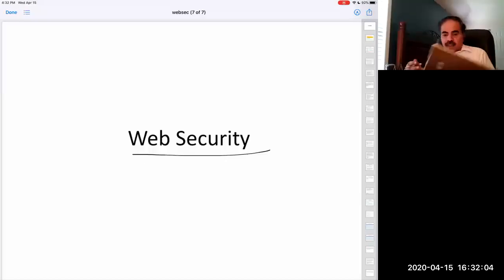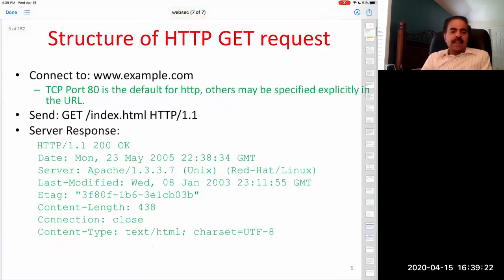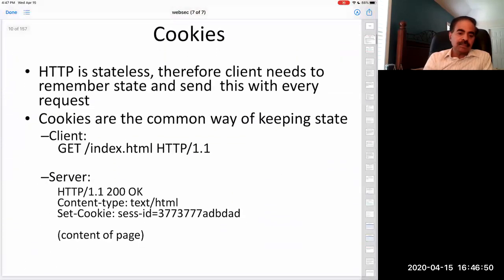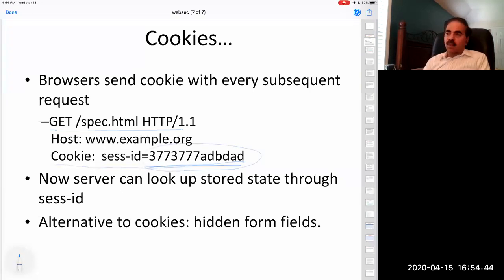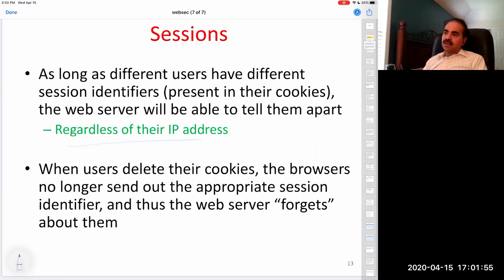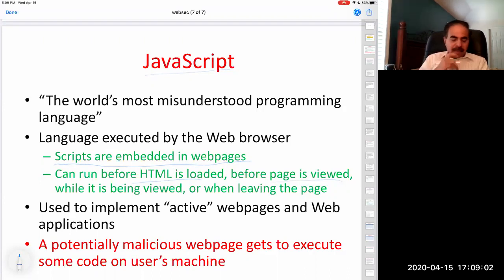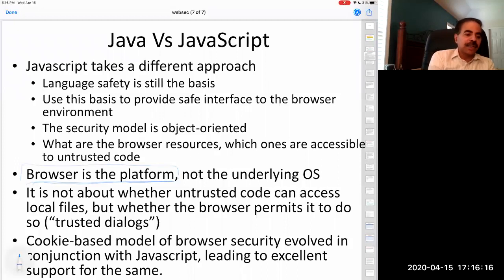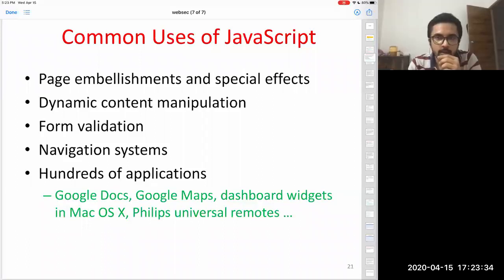Web Security 1